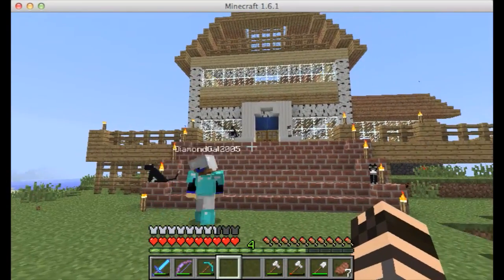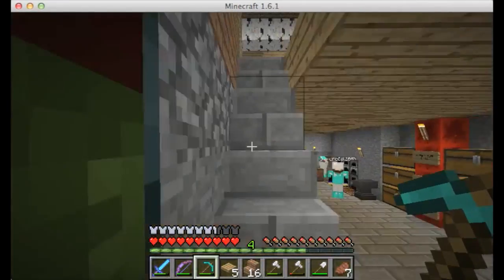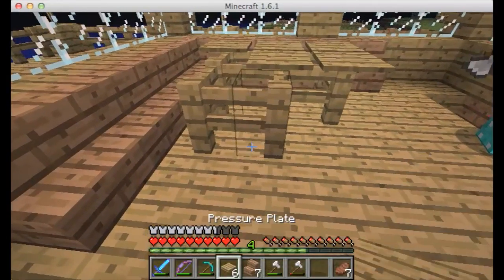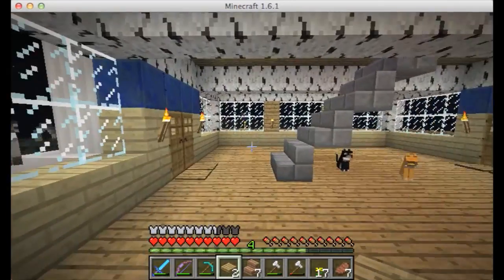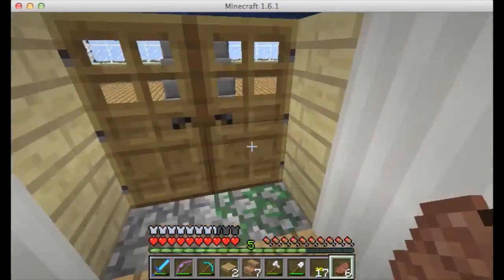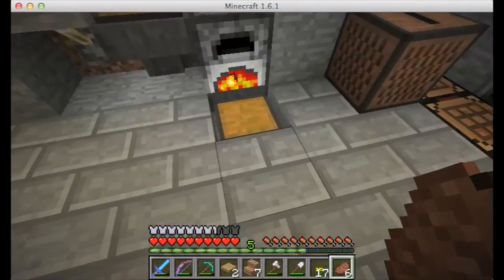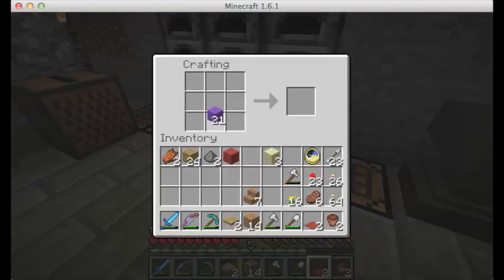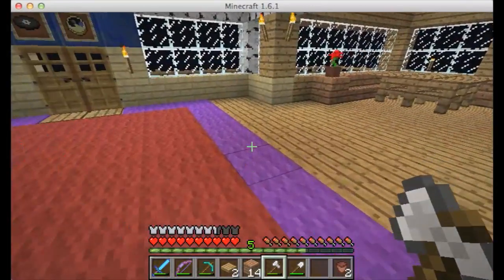Dad & Kids Play Minecraft - Episode 17 - Home Decor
Join DiamondGal2005, GEOGUY2001, and me, PurdueMatt, as we explore our new Minecraft world.  In this episode we turn our attention a little closer to home and begin making Outpost Alpha feel a little more like home.  Help us celebrate the Fourth of July (when this was filmed) and DiamondGal's birthday (which is also July 4)!

Filmed July 4, 2013 (woo hoo!) with Minecraft 1.6.1. (woo hoo!)